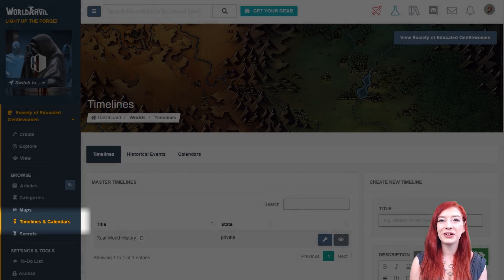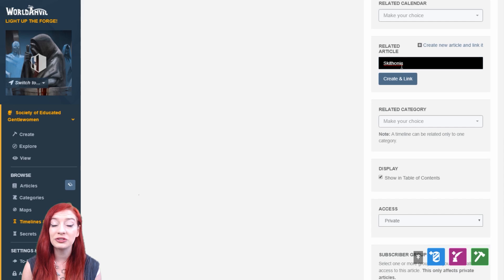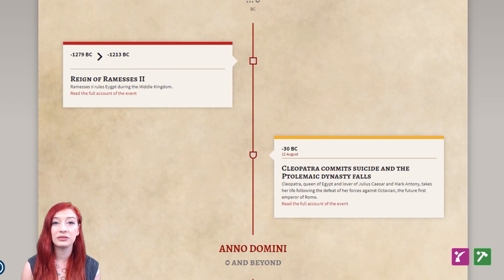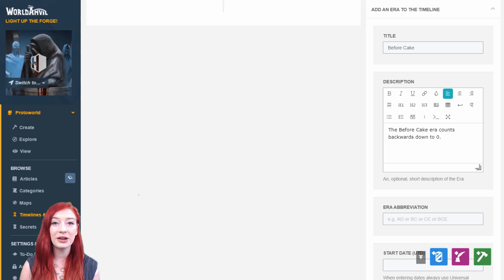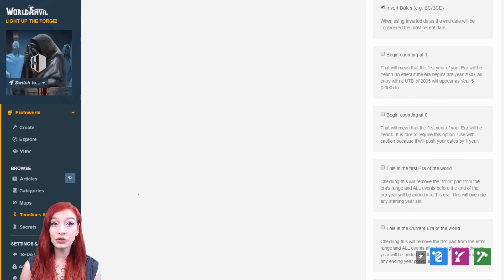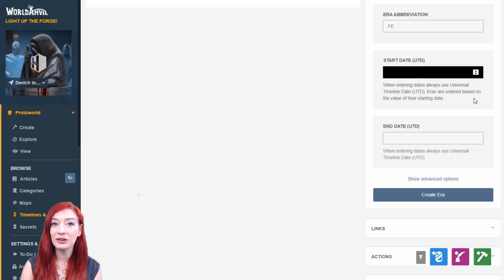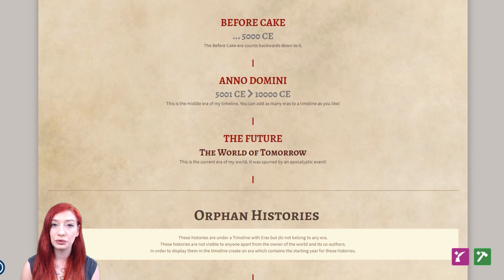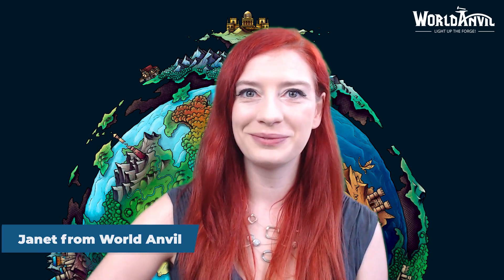World Anvil TIMELINES | World Anvil Quick Start Tutorial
This video shows you how to get started with World Anvil's Timelines feature in 5 minutes!
World Anvil’s worldbuilding timelines are great for tracking the history of your whole world, but you can also use them to record major events in a Country’s history or detail the life story events of your main characters.

Rather read than watch a video? Or maybe you're looking for more details? Check it out the blog transcription and expansion of this video

For the World Anvil Documentation of Timelines and Historical events, check this out